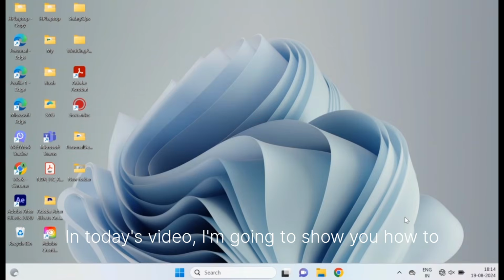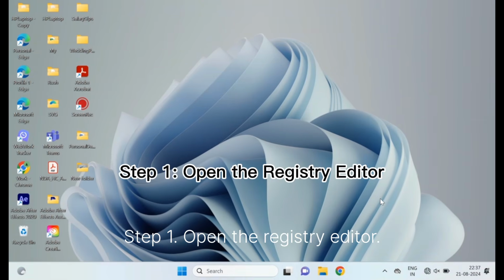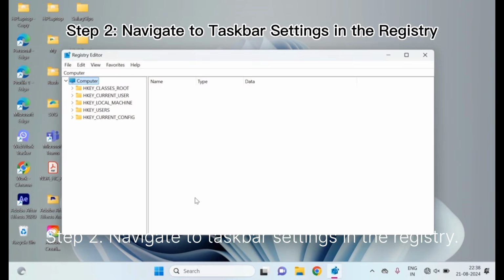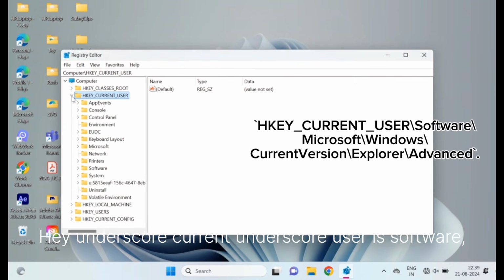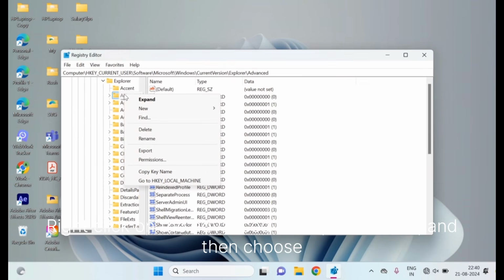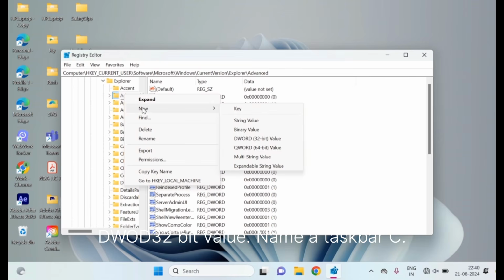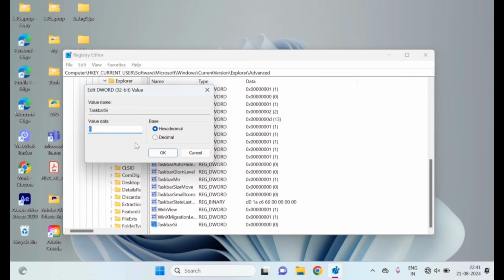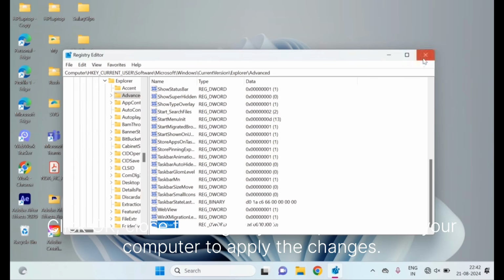How to change taskbar size in Windows 11 [2024].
Description:

Resizing the taskbar in Windows 11 is often required to improve usability and personalization. Users with smaller screens or those who prefer more desktop space might want a smaller taskbar, while others with larger displays or visual preferences may choose a larger taskbar for better visibility of icons and easier access. Customizing the taskbar size helps tailor the user interface to individual needs, enhancing the overall Windows experience.

Paths:

1.regedit
2.HKEY_CURRENT_USER\Software\Microsoft\Windows\CurrentVersion\Explorer\Advanced
3.new DWORD (32-bit)
4.TaskbarSi
5.Set its value to 0 for small, 1 for default, or 2 for large.

How to make the taskbar smaller in Windows 11.
Windows 11 taskbar size change.
Resize taskbar icons Windows 11.
Registry hack to resize taskbar Windows 11.
Windows 11 taskbar customization options.
How to change taskbar size in Windows 11.
Windows 11 taskbar customization tutorial.
Step-by-step guide to resizing taskbar in Windows 11.
Windows 11 taskbar too big fix.
Taskbar settings in Windows 11.
Modify Windows 11 taskbar size.
How to increase taskbar size Windows 11.
Shrink taskbar icons in Windows 11.
Best tools to resize taskbar in Windows 11.
Change taskbar size Windows 11 without third-party software.
How to adjust taskbar size Windows 11.
Taskbar height adjustment Windows 11.
Windows 11 taskbar settings missing resize option.
Manually resize taskbar Windows 11.
Windows 11 taskbar icons too big/small fix.
Windows 11 taskbar customization 2024.
How to resize taskbar and icons in Windows 11 without software.
Fix Windows 11 taskbar size issues.
Best registry edits for Windows 11 taskbar.
Top Windows 11 taskbar tips and tricks.
Windows 11 taskbar resizer tool.
Modify Windows 11 taskbar using third-party software.
Can you resize Windows 11 taskbar?
How to enlarge Windows 11 taskbar.
Resizing taskbar in Windows 11 step by step.
Why can't I resize my taskbar in Windows 11?
Taskbar size locked in Windows 11, any fix?
Third-party tools to resize Windows 11 taskbar.
Windows 11 taskbar resizing tips.
Does changing taskbar size affect performance in Windows 11?
windows 11
windows 10
customize taskbar
windows 11 customization
how to change taskbar size on windows 11
change the taskbar size in windows 11
how do i change the size of my taskbar in windows 11